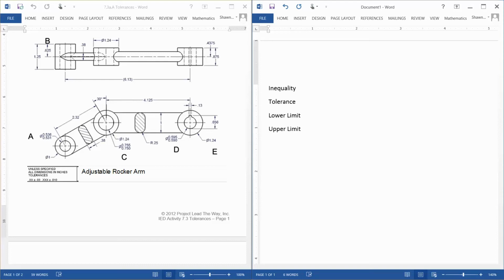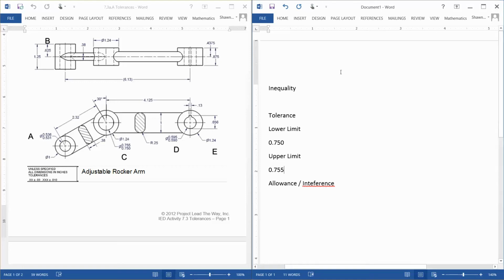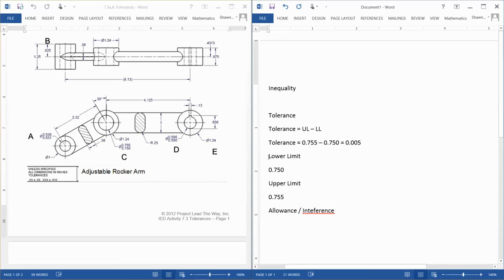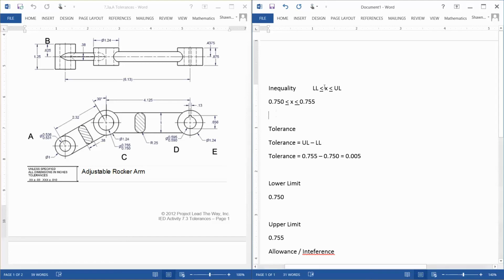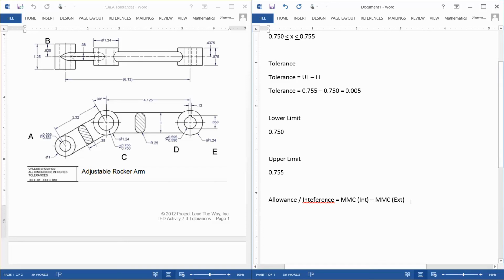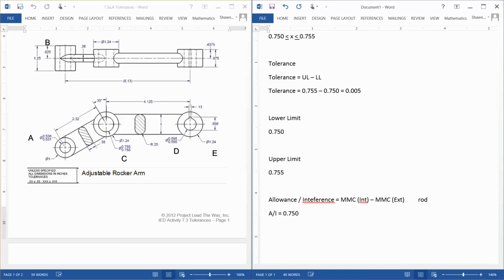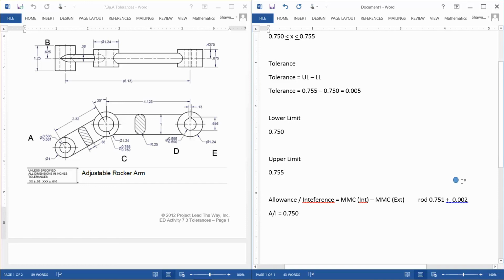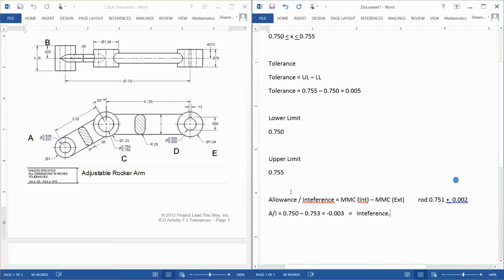Mini CA 7 Review